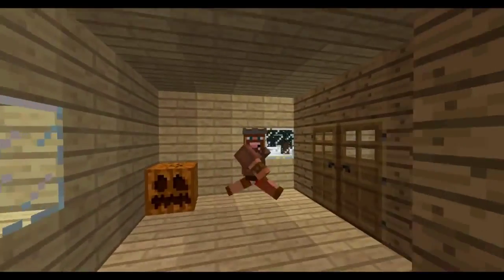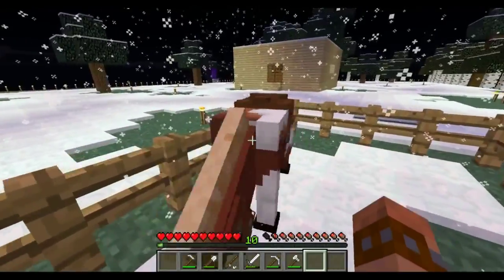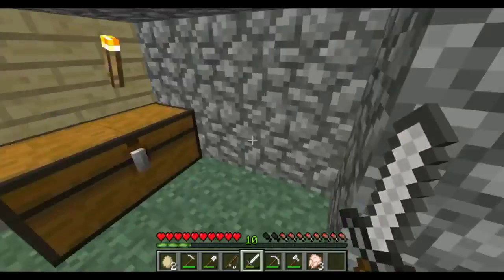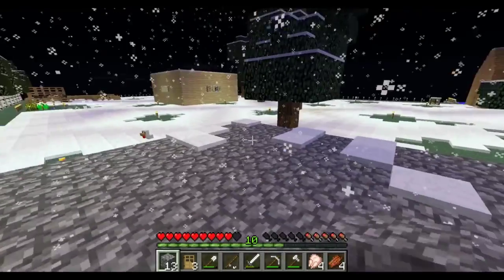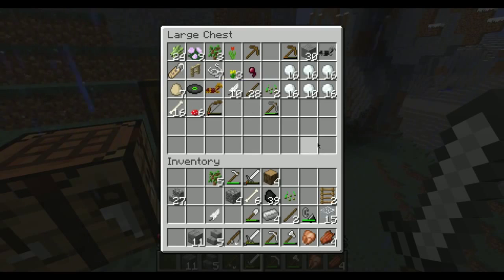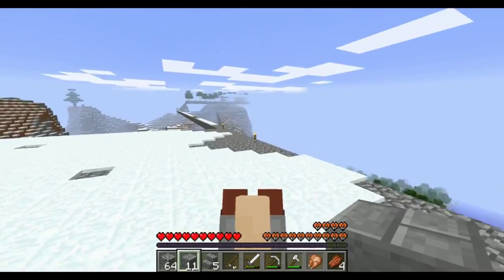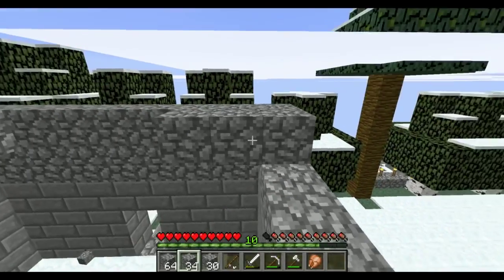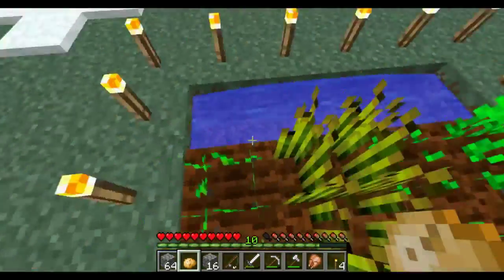Minecraft 'BUILDING A CLAN CASTLE PORTAL' Clash Of Clans King's Survival Adventure Part 7